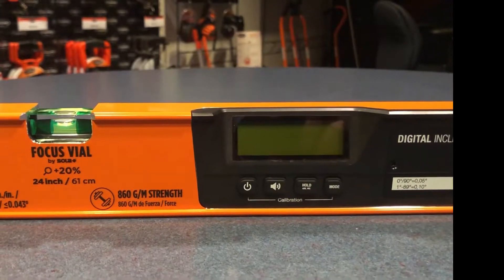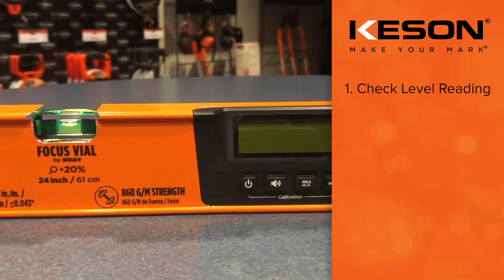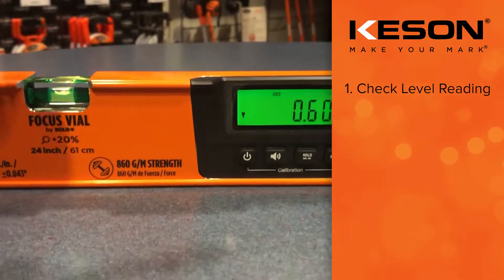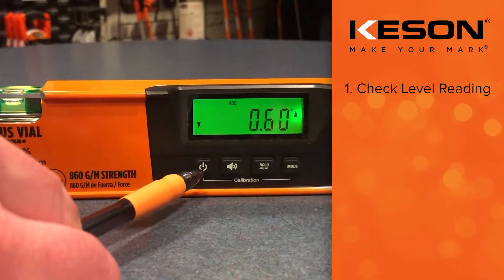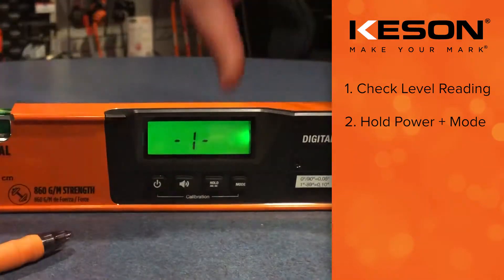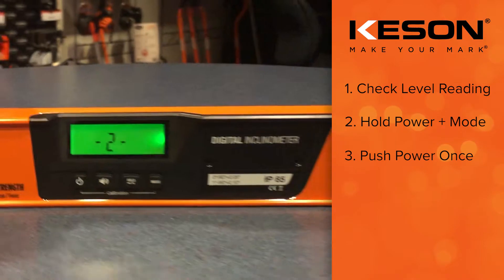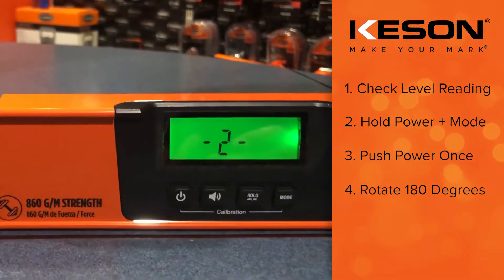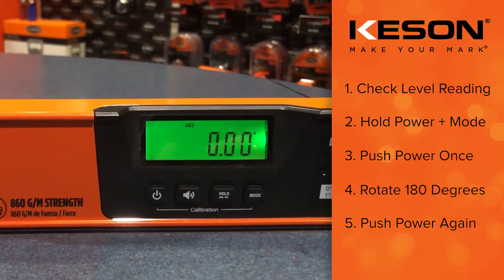How to Calibrate a Keson Digital Level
Learn the correct way to calibrate your digital level from Jude at Keson LLC.

This process can be used for a SOLA digital level as well.